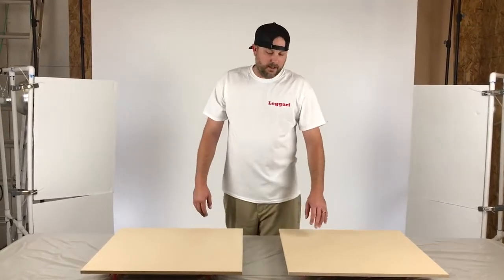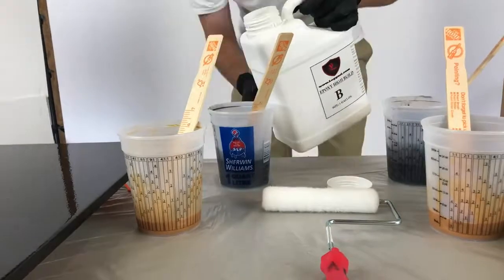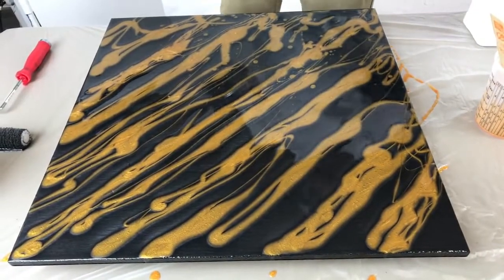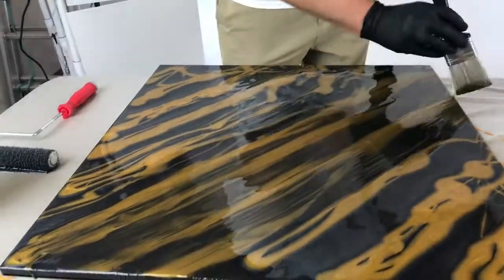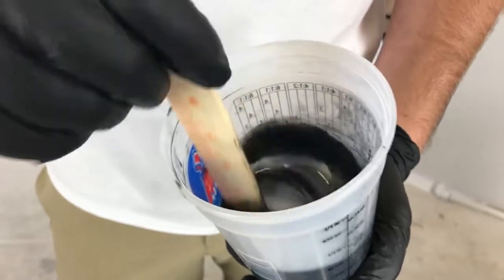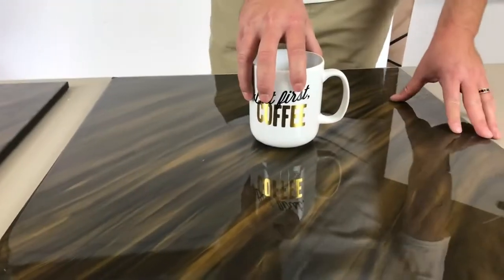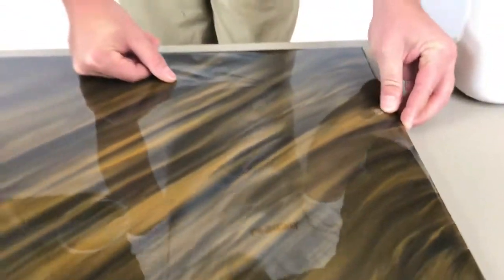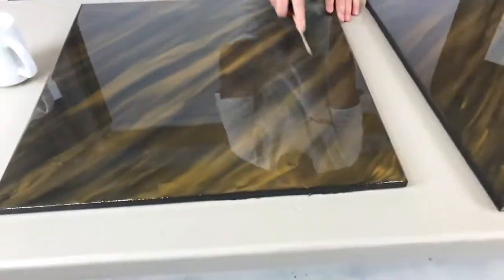Sẽ Như Thế Nào Nếu Bạn Pha Keo Epoxy Sai Cách Hoặc Pha Sai Tỉ Lệ| 0908.929.046-PP Epoxy Nhật Giá Tốt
Công Ty TNHH Hóa Chất Long Vũ
Chất Lượng Cam Kết - Giao Hàng Toàn Quốc

Sẽ Như Thế Nào Nếu Pha Keo Epoxy Sai Tỉ Lệ?

Các bạn khi mới lần đầu thử nghiệm với keo Epoxy, thường rất lo lắng không biết sẽ như thế nào nếu pha keo không đúng hoặc sai tỉ lệ như nhà cung cấp khuyến cáo.
Và đây là video sẽ là câu trả lời cho bạn.